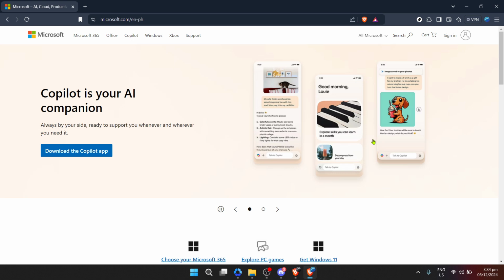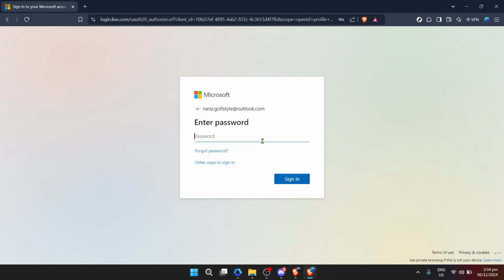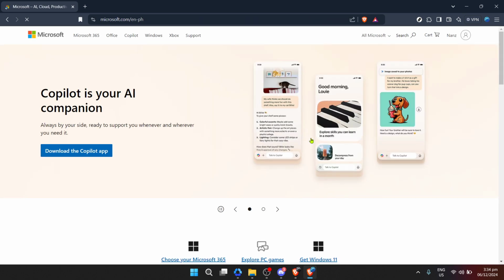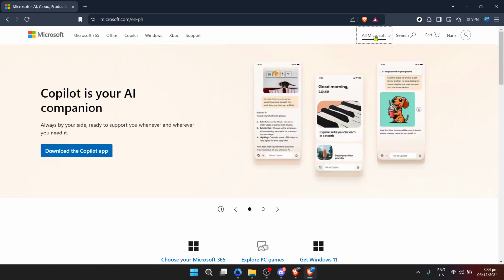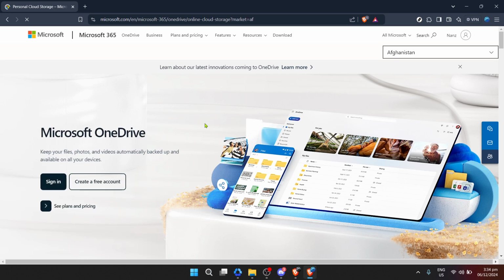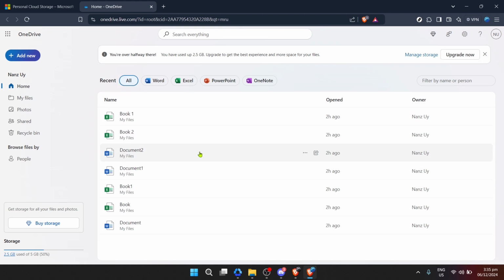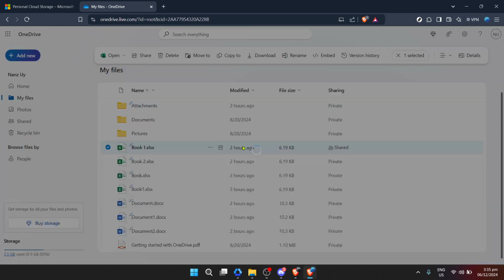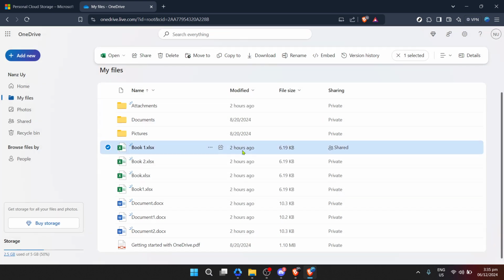How to Create Onedrive Link (Full 2024 Guide)